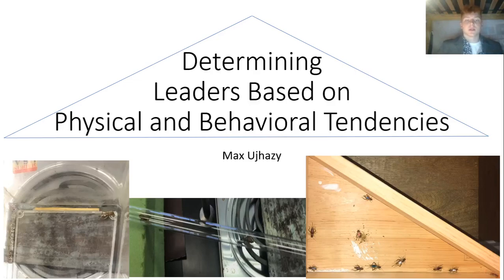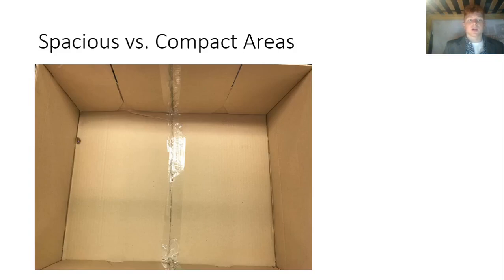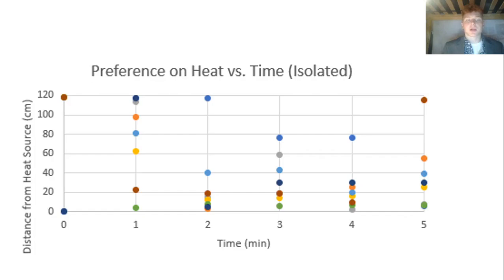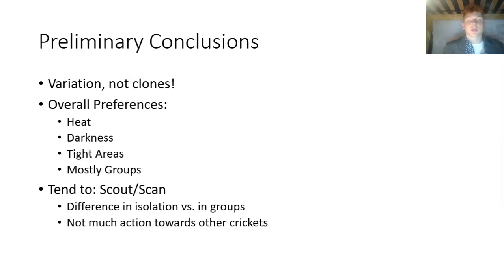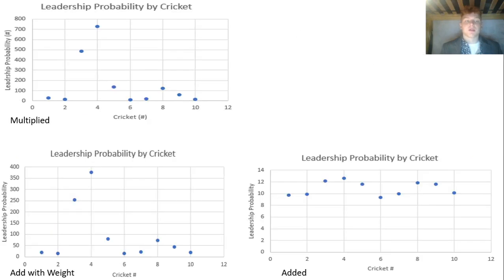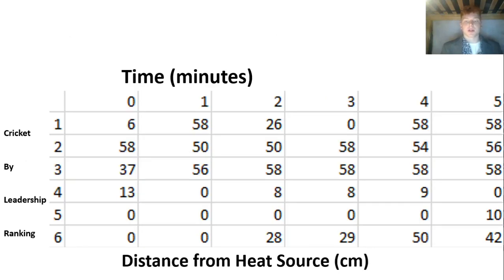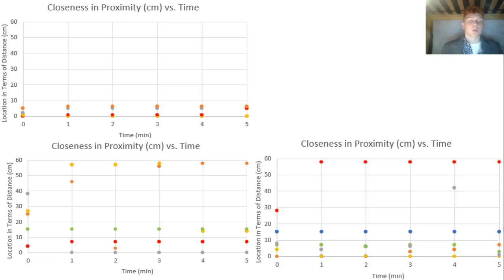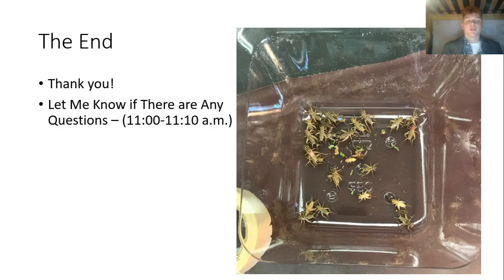Maxwell Ujhazy - Cricket Sociobiology - Physics III Long-term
Maxwell Ujhazy presents his Physics III long-term on Cricket Sociobiology at The Fourth Annual Freedom Area High School Science Conference.